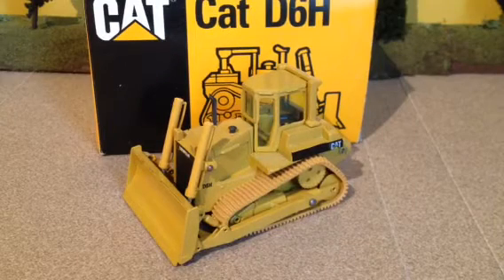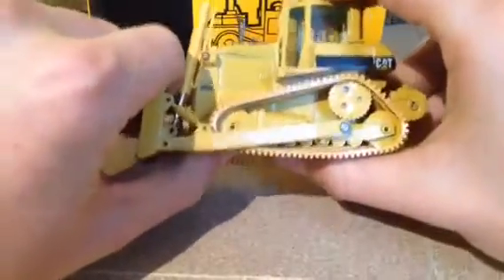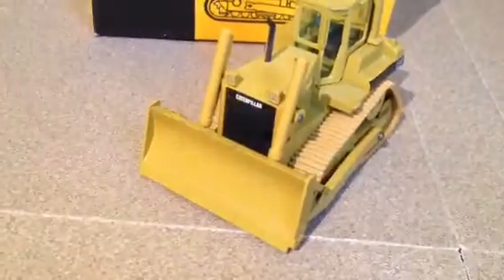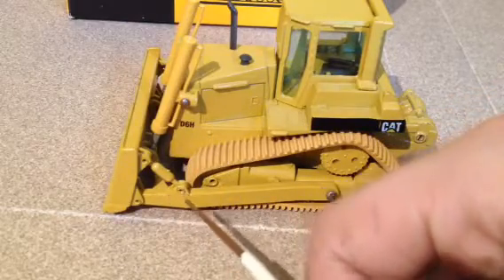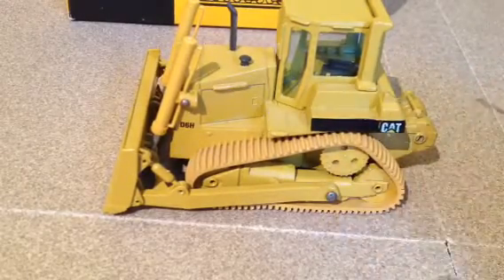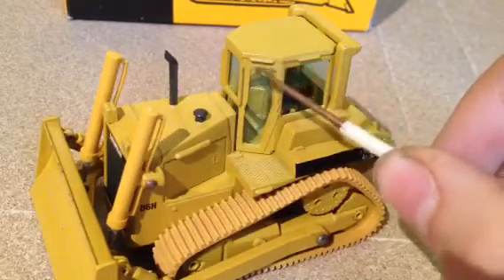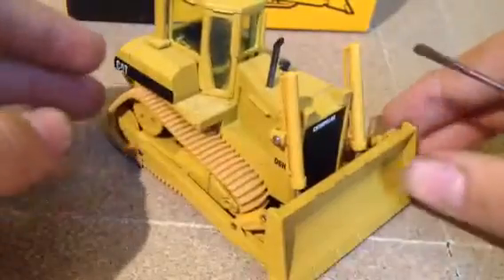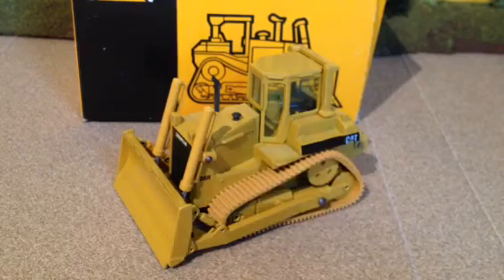1/50 cat D6H dozer model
This is a model review of the 1/50 Conrad cat d6h dozer